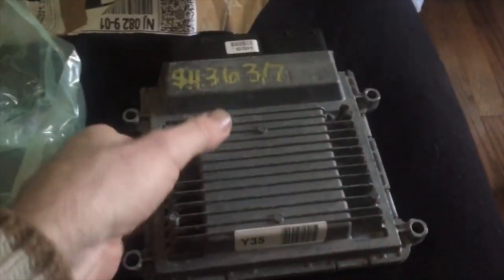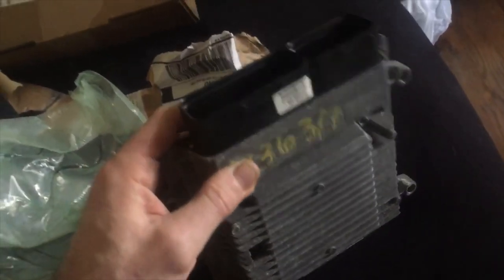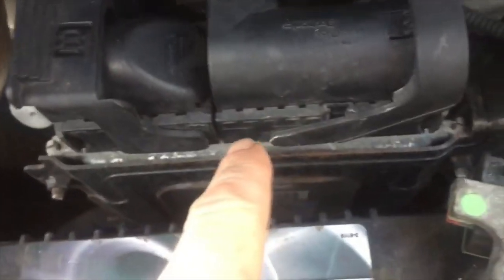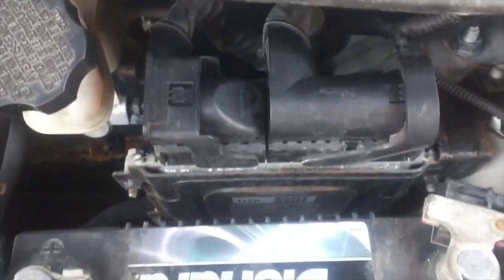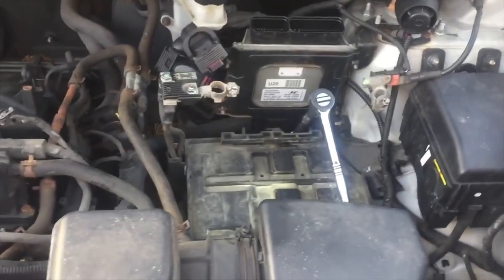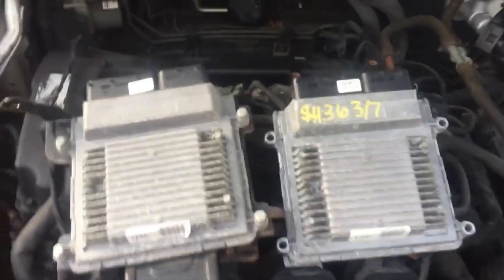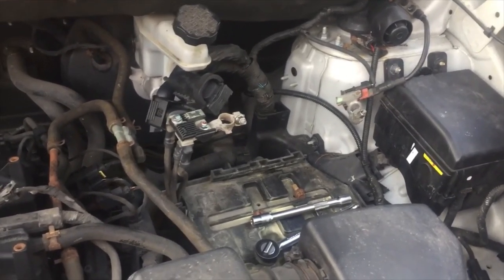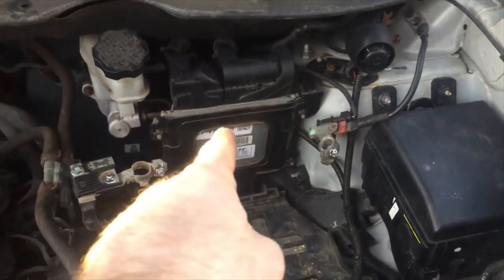How to install the main engine computer Ecu / Dme. Ex. Hyundia Tucson 2.0 and 2.4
My buddy was having problems with his 2011 Hyundia Tucson 2.0 engine.  This is the same video for the 2.4 engine. I ran some codes and figured out it was the main computer. I changed it and saved him over 2000$ US.

I wanted to show my viewers how to do the same thing.

Links for the email and other channels are listed at the bottom of the description.

I want to thank everyone in advance for all the love and support by hitting the LIKE, SUBSCRIBE, and SHARE because it helps the channel which means I can make better content for you.